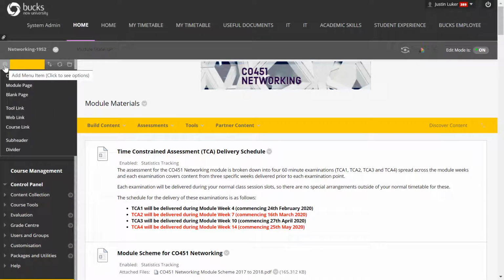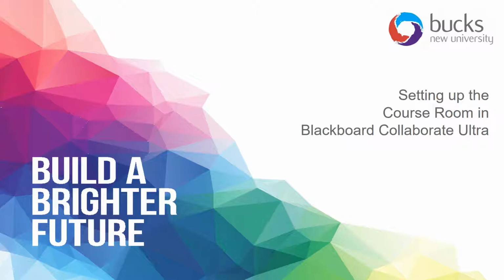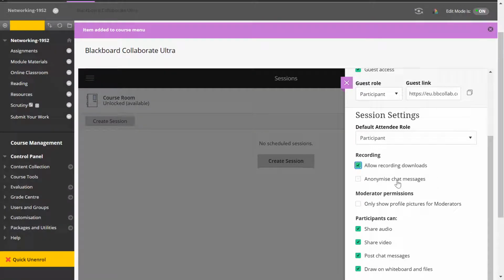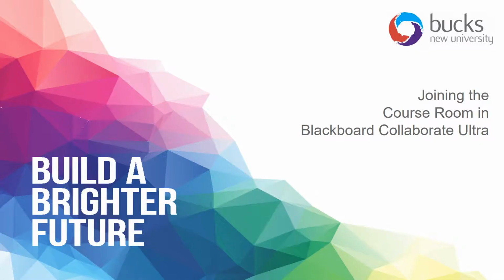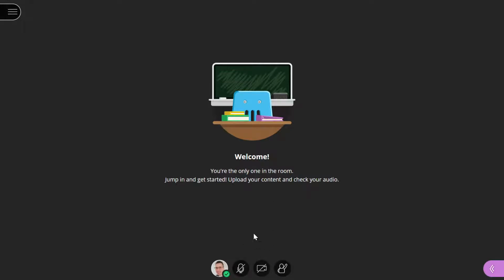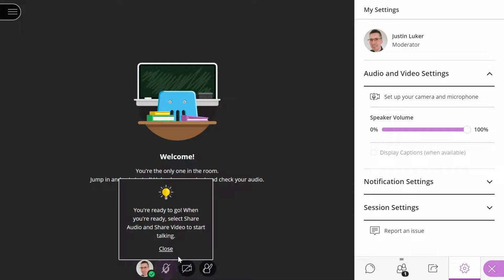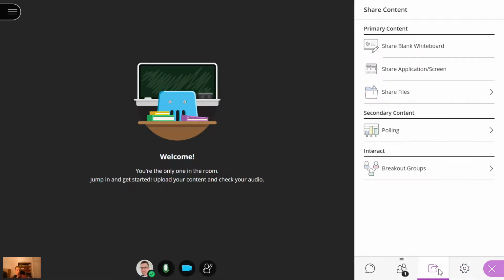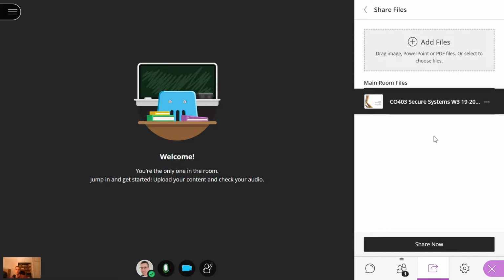Quick Start Guide to Using Blackboard Collaborate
This is a quick start guide to setting up and using the default Course Room in Blackboard Collaborate to share a presentation and ensure that students can see and hear you.